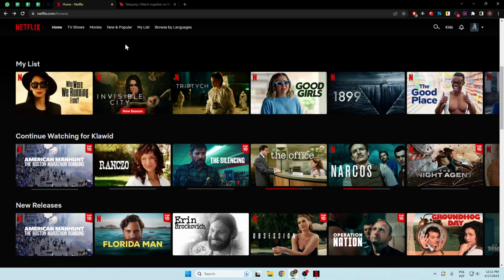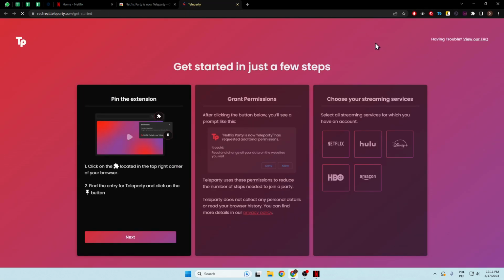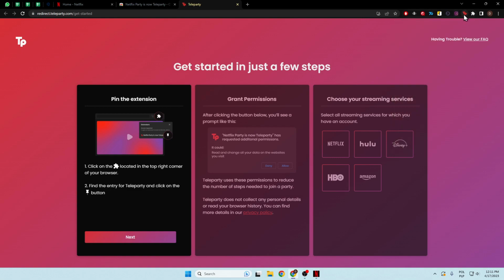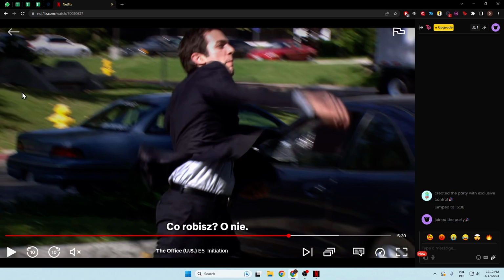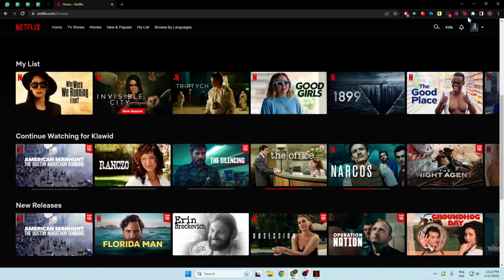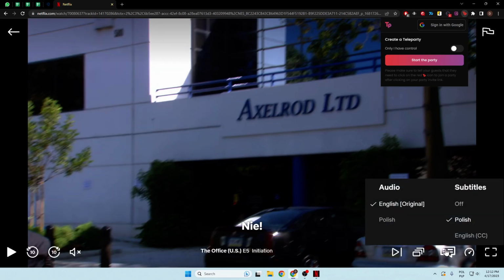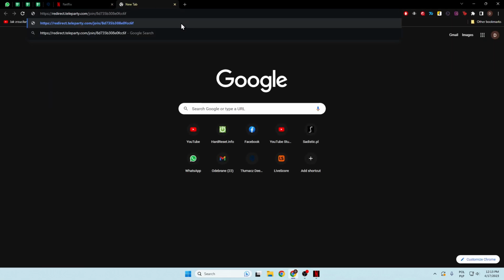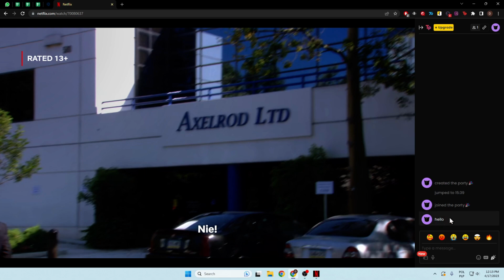How to Watch Netflix with Friends - Watch Netflix Together | Netflix Party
In this video, we'll show you how to use the Teleparty Google Chrome Extension to watch Netflix with your friends. Teleparty (formerly known as Netflix Party) is a free and easy-to-use extension that allows you to synchronize your Netflix playback with others, so you can watch movies and TV shows together in real-time, no matter where you are. We'll walk you through the steps to download and install the extension, create a party, and start watching Netflix with your friends.

How to Stream Netflix on Discord? How to Watch Netflix on FaceTime? How to share netflix screen with friends? How to Use Netflix Party? How to Use Teleparty?